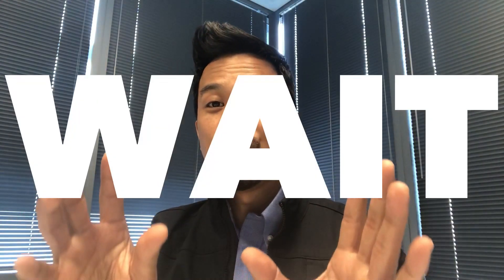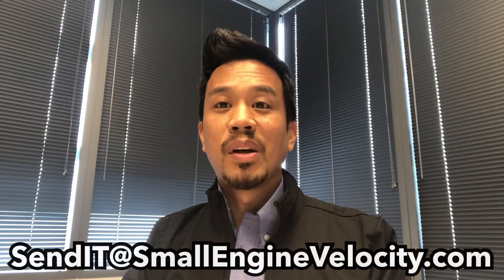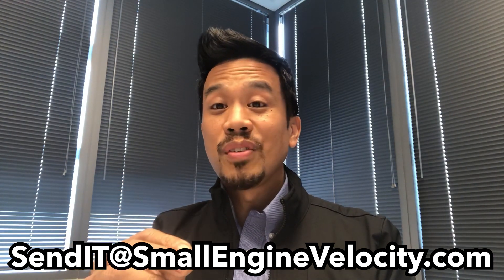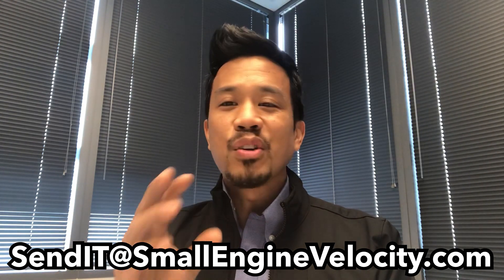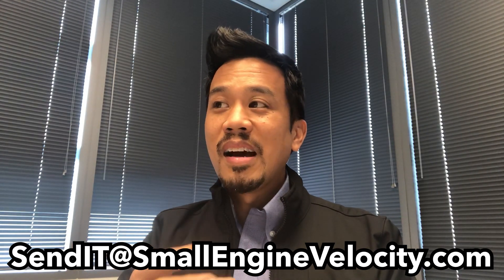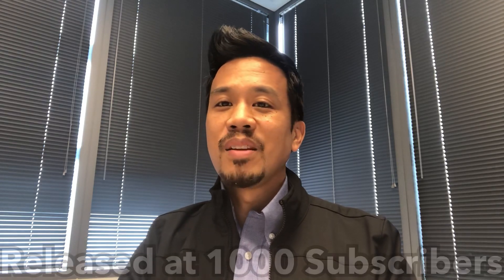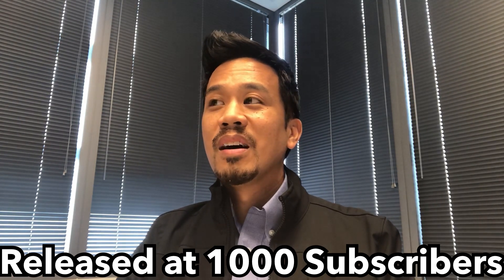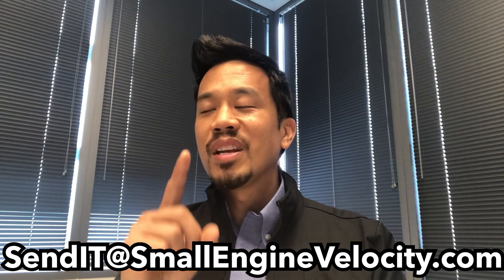SENDIT release & Raffle BIKE starts this weekend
1. I will add and produce a subscribers videos and release it on the day we get 1000 subscribers.
2. BBK is being ordered for the Zuma and we will begin its construction soon. It will be its own separate build series. 60 tickets @ $20 each and that will pay for the next project and so on. Winner will be responsible for picking up the bike but we can work something out. It does have a title from the person I got it from online with.